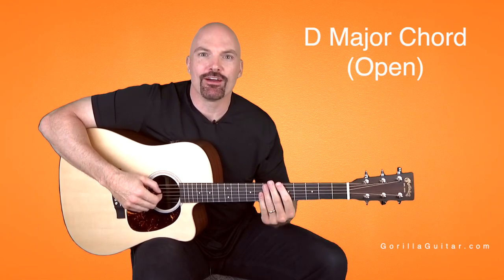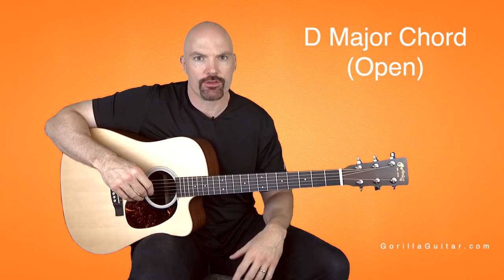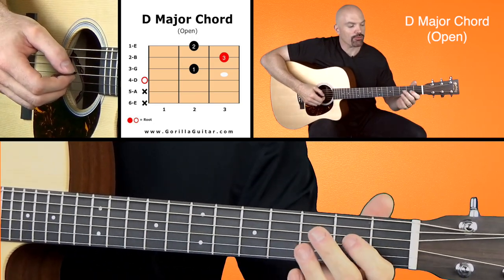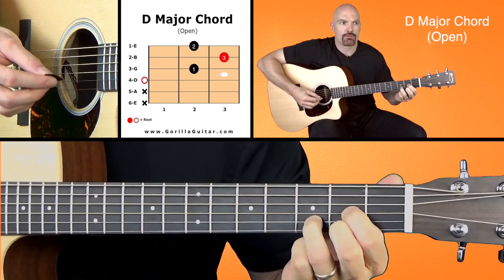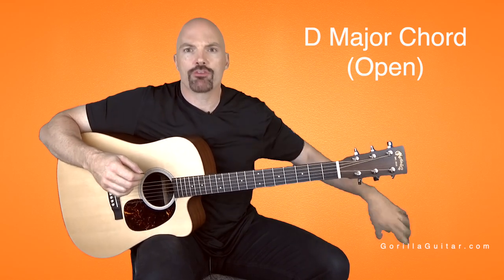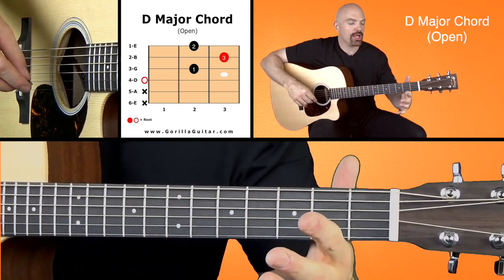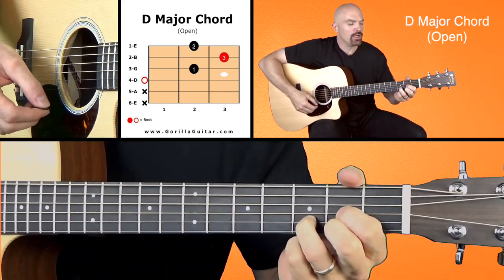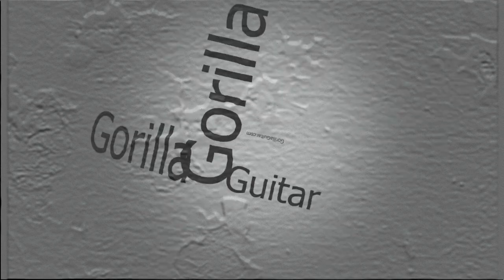Chord D Major Open DM Orange HD 1080p